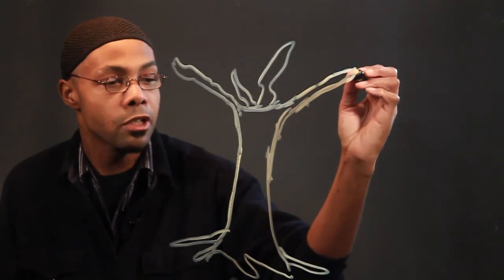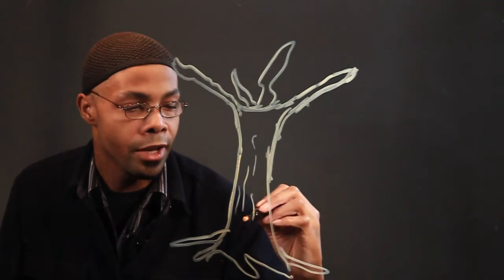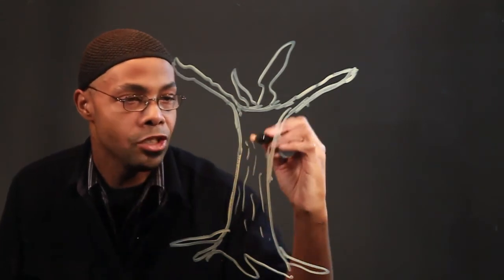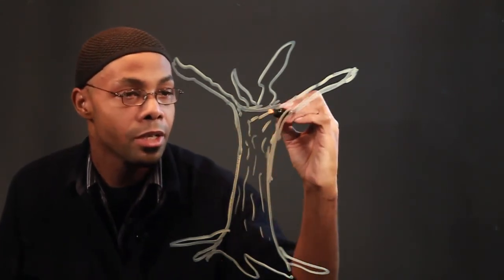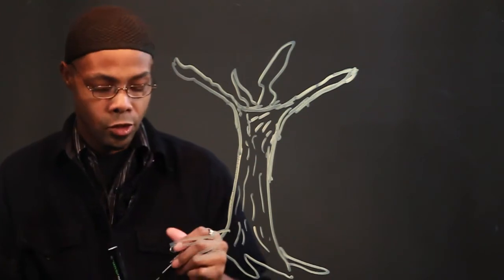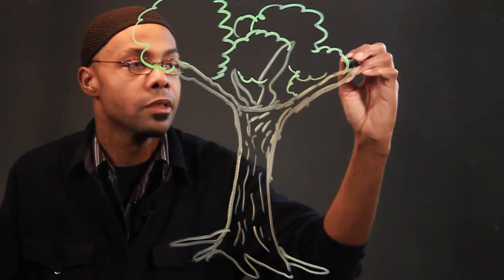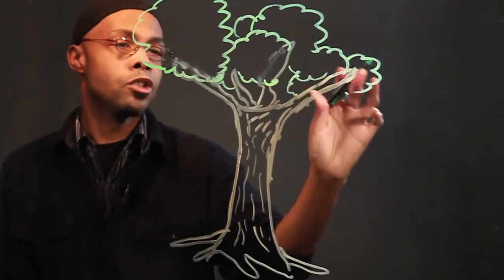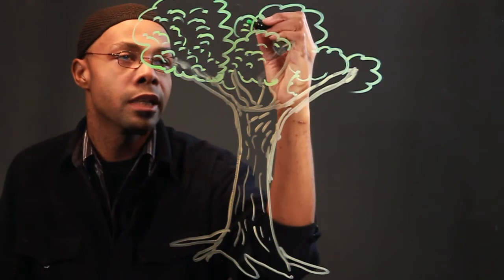Tricks for Drawing an Oak Tree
Tricks for Drawing an Oak Tree. Part of the series: Step-by-Step Drawing Instructions. Drawing an oak tree doesn't have to be the most complicated thing you attempt in a day. Learn about tricks for drawing an oak tree with help from an artist in this free video clip.